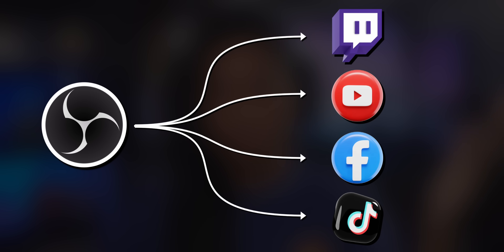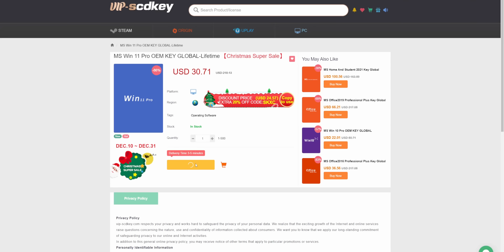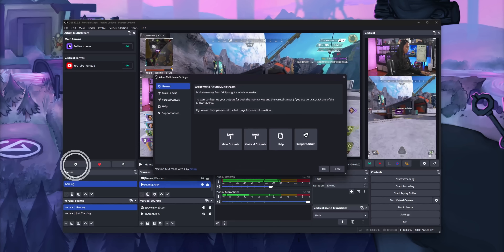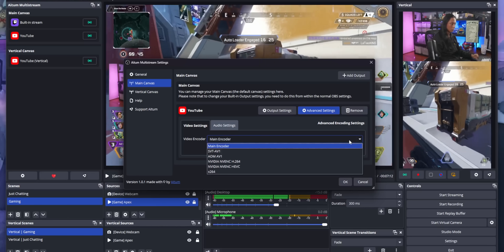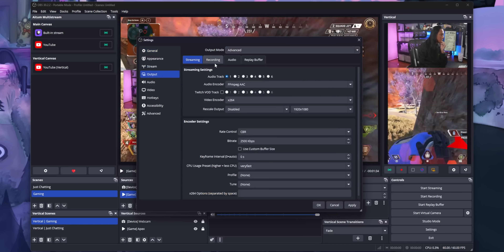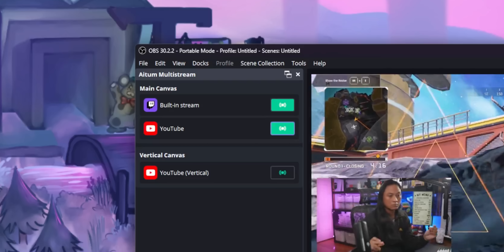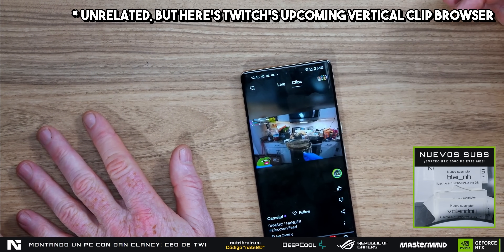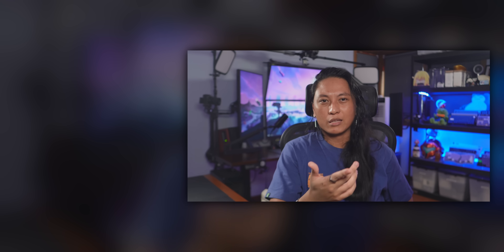Multistreaming In OBS Just Got A LOT Easier | Aitum MULTISTREAM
=== TIMESTAMPS ===

00:00 Intro
02:19 Setting Up Aitum Multistream
04:05 Encoding Settings
06:07 Sending Different Audio Tracks
08:07 Vertical Settings
09:36 Twitch Vertical Streaming?

=== SOCIALS ===